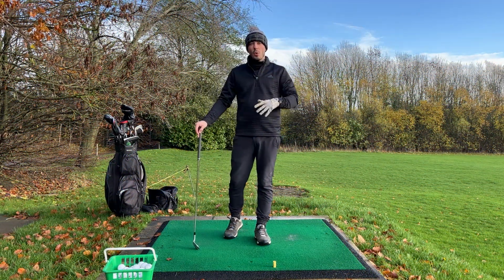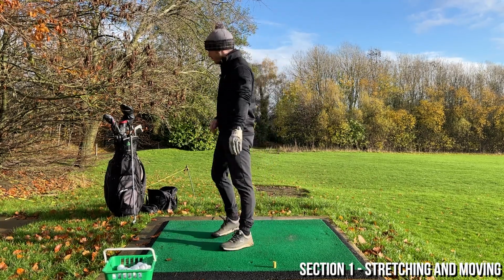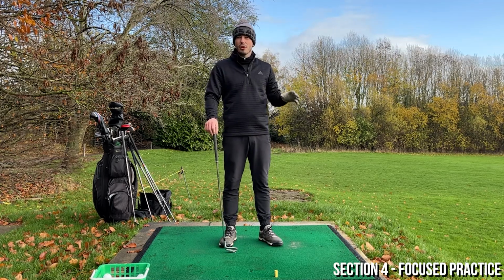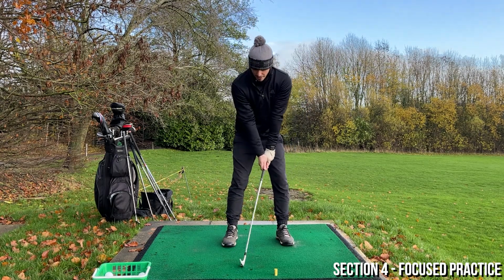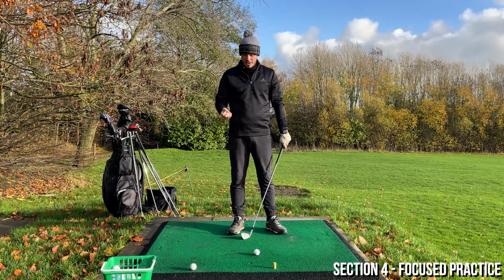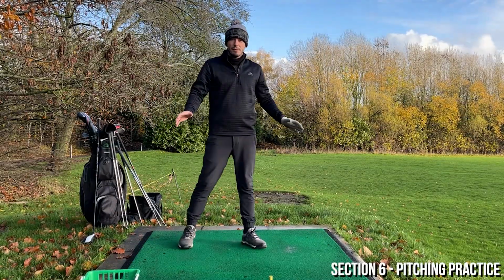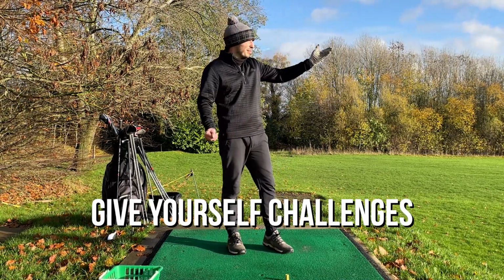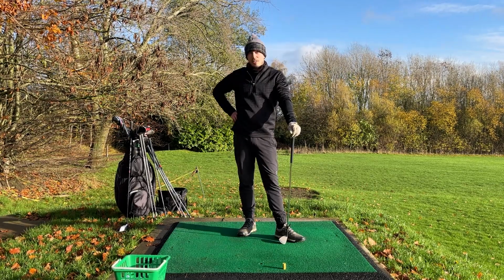My Driving Range Practice Routine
Swingtweaks are digital golf lessons delivered to your phone, conveniently, quickly and with all the quality that PGA Professionals can give. They've given me some pretty cool discounts for my viewers. Checkout below for more info.

to buy swings for yourself.
to buy as a gift for the golfer in your life.

In this video I detail exactly what I do when practicing golf at the driving range. I am a 15 handicap golfer and have been playing for approx 18 months

CONTENTS
00:00 - Intro
02:03 - Stretching and Moving
03:20 - Warm Up balls
03:51 - Work Through The Bag
05:19 - Focused Practice
11:29 - Driver Practice
13:58 - Pitching Practice
15:59 - My Advice
19:26 - Outro